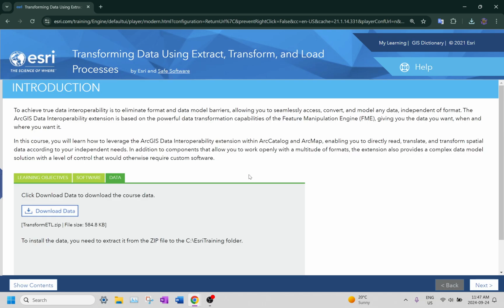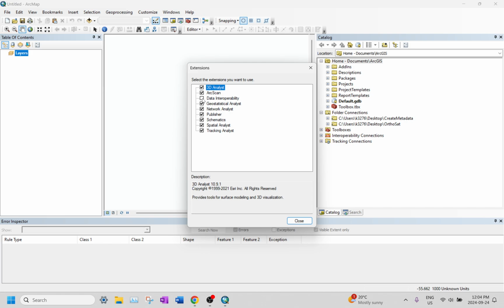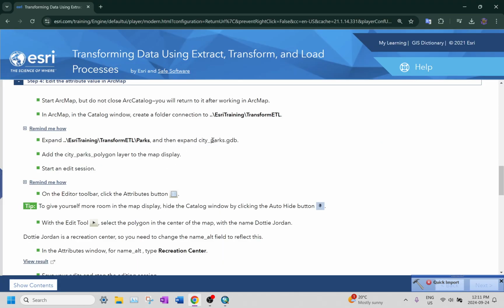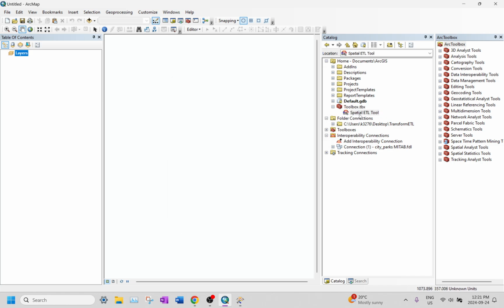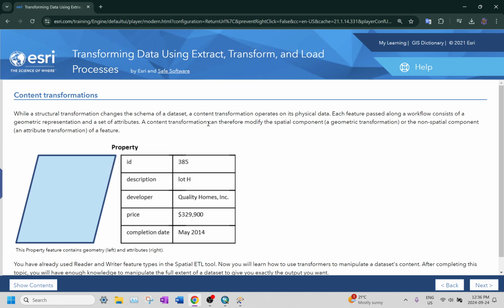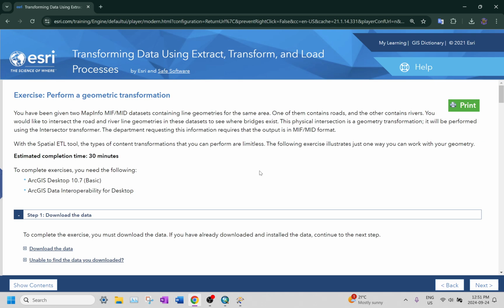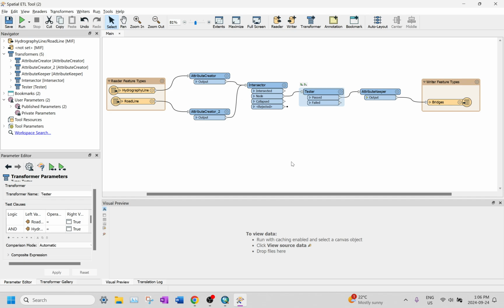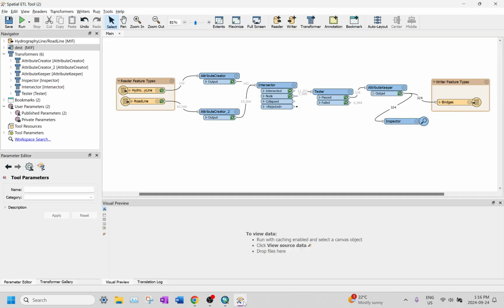Transforming Data Using Extract, Transform, and Load Processes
GIS data comes in many different formats. The ArcGIS Data Interoperability for Desktop extension allows you to work with data in the formats required by your organization's workflows. Learn to view, import, transform, and export data stored in a variety of formats all while working in ArcGIS.